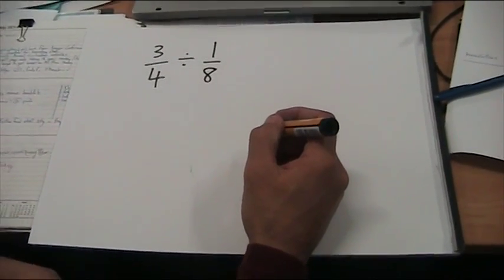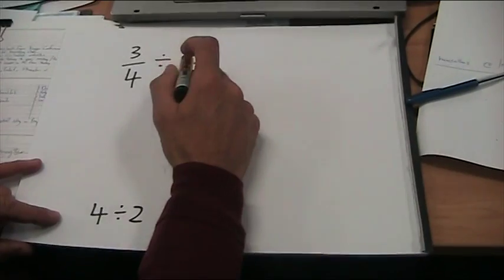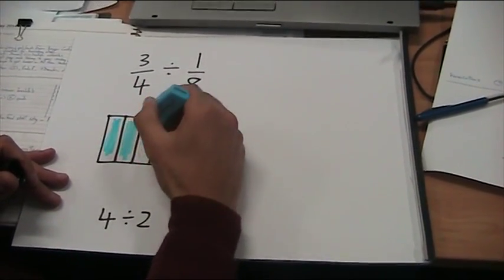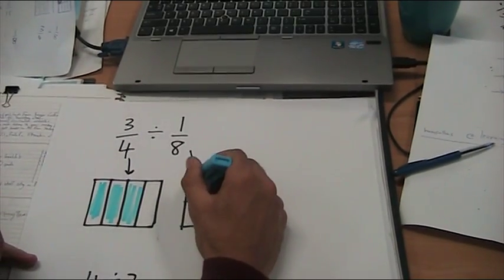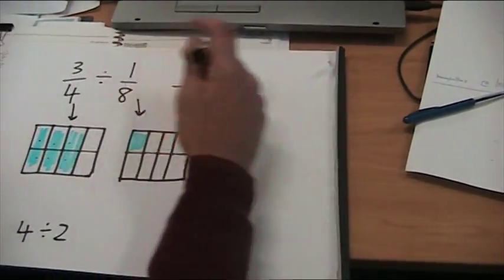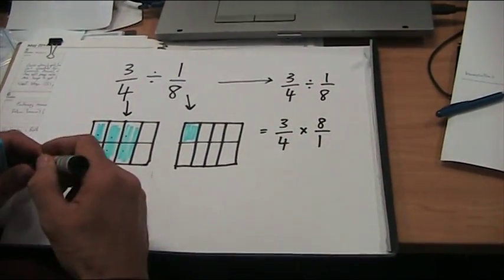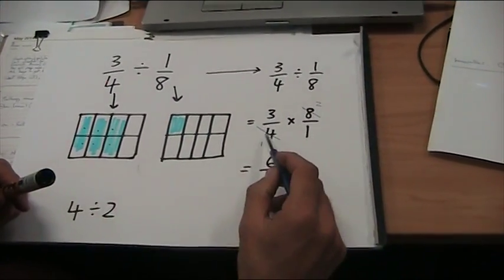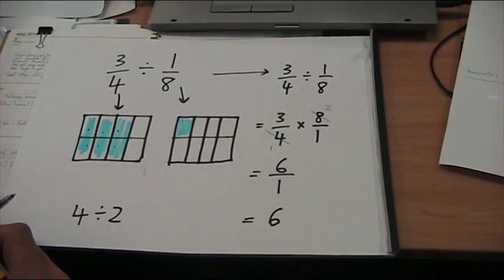Three quarters divided by one eighth